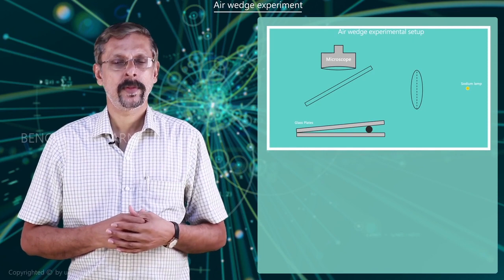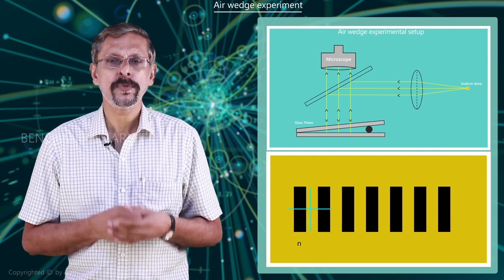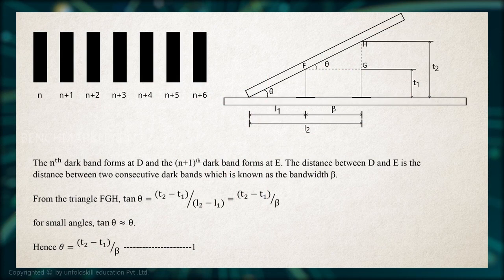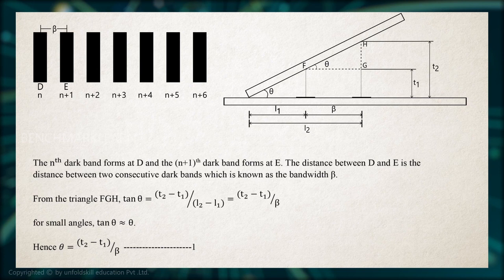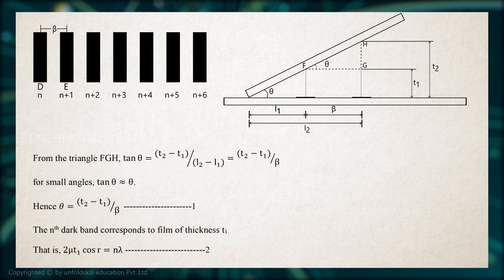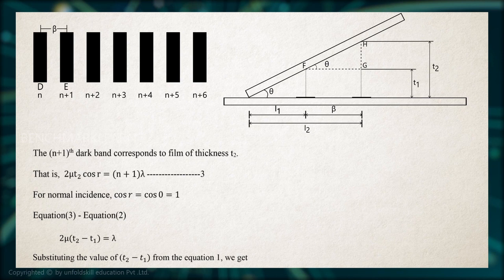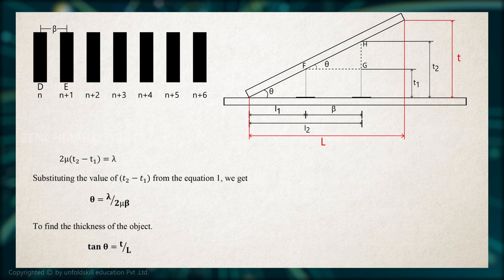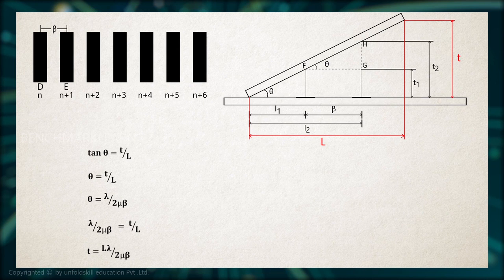Air Wedge Experiment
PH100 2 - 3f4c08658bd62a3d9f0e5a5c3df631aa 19